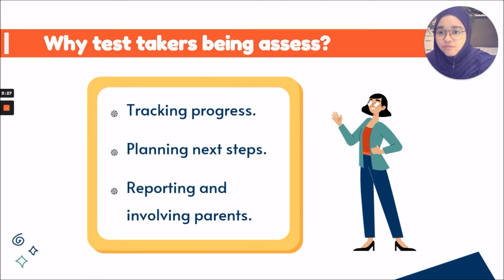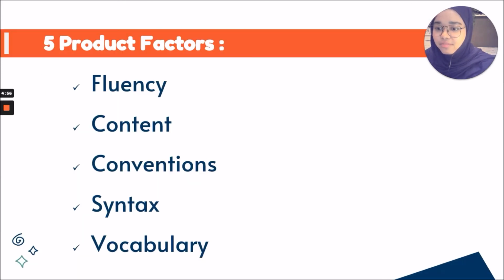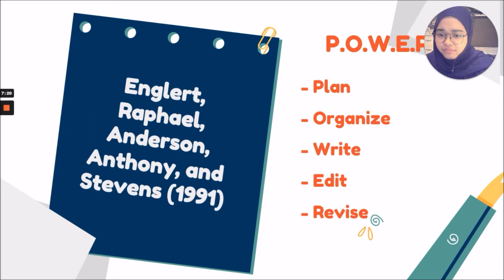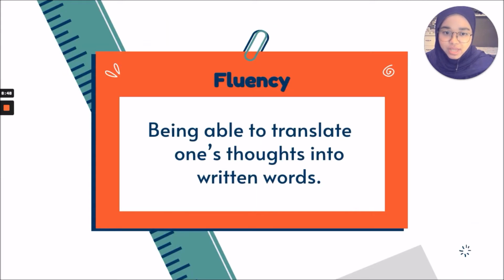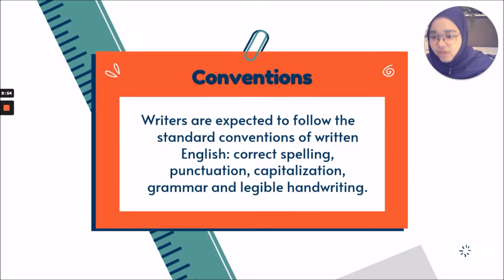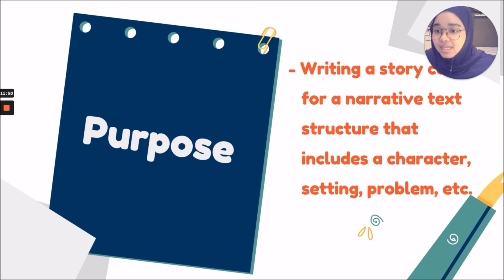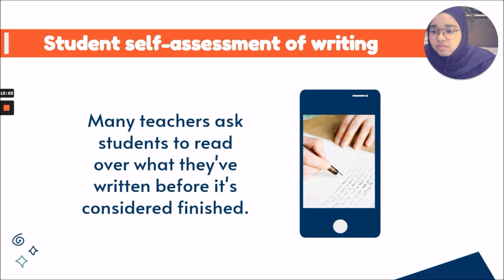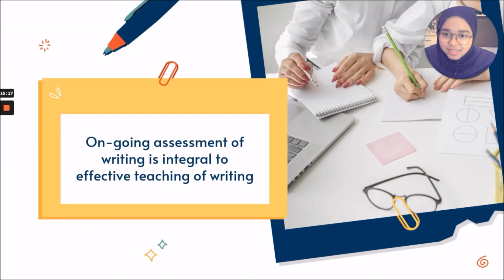ASSESSING WRITING | FATIN AZMAN